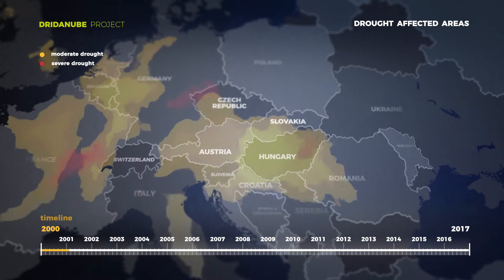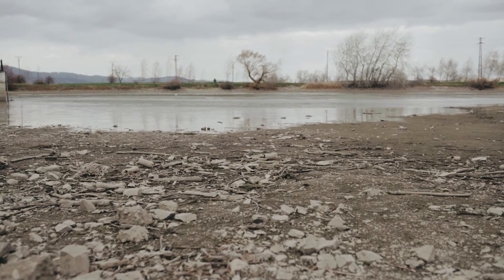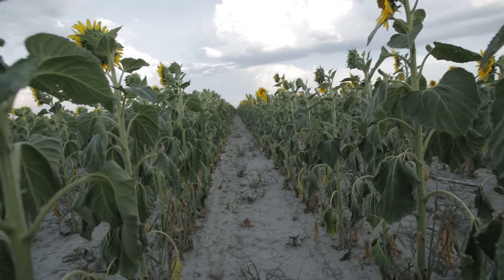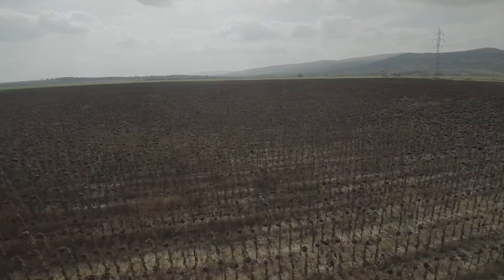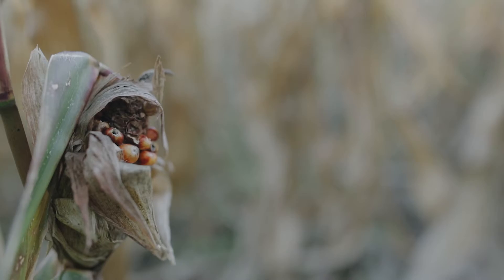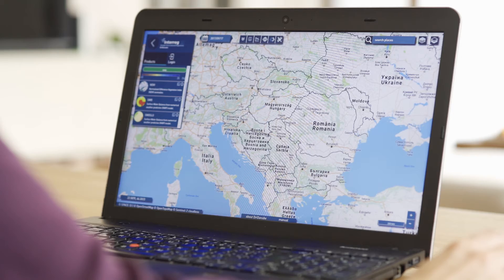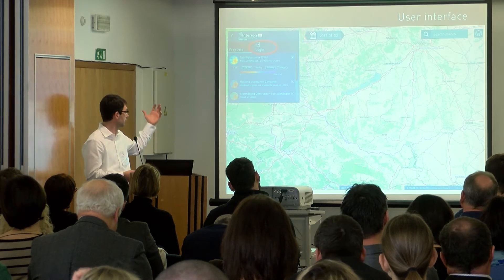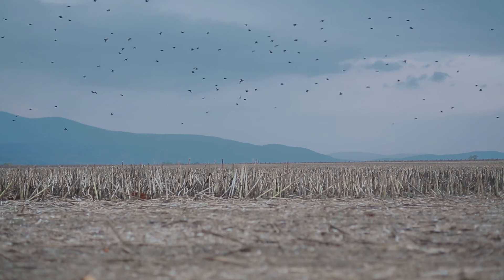DriDanube project – let’s talk about drought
This video is about the DriDanube project and the tools it is developing in order to improve preparedness of the Danube region for the drought and its capacity to manage drought related risks.
Despite the damages caused by drought in the last decades and the growing frequency and intensity of the phenomenon occurrence in the region, people continue to react the same way and are not aware of its impacts on various sectors. So let’s talk about drought NOW and make the needed shift from recovery to protection, i.e. from crisis management to risk management.